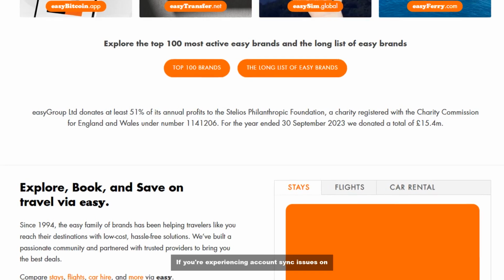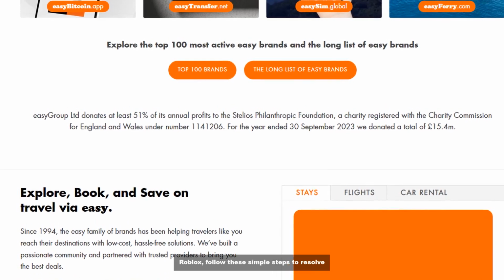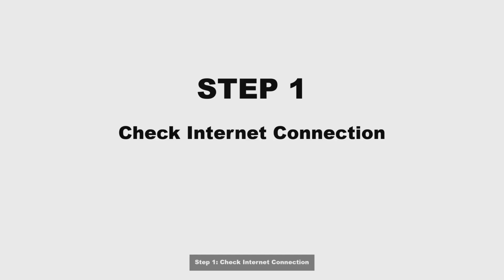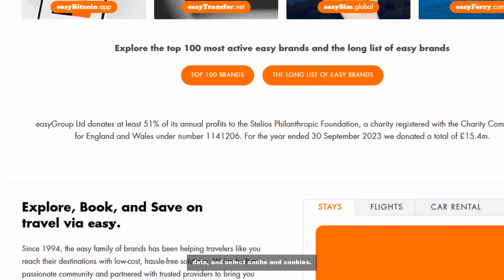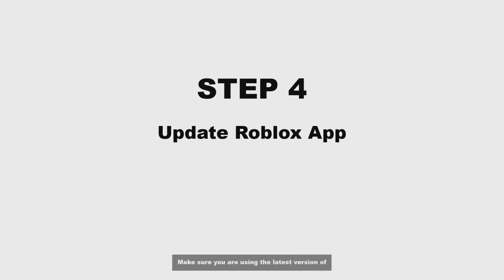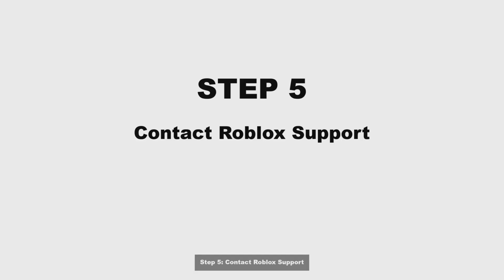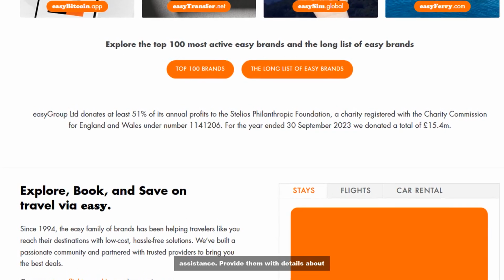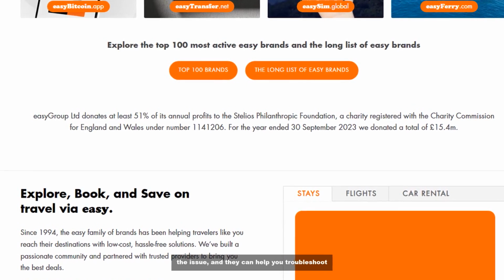How To Reduce Roblox Account Sync Issue 2025 (EASY GUIDE) (2026)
In this video, we will show you how to reduce Roblox account sync issue 2025 with an easy guide. If you're facing problems with your Roblox account syncing across devices, this tutorial will provide you with simple steps to resolve the issue.